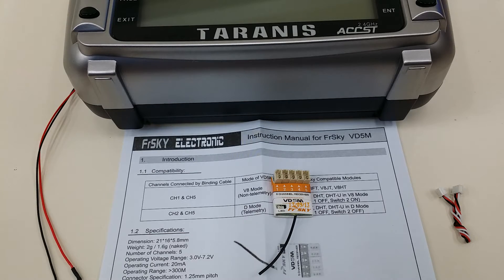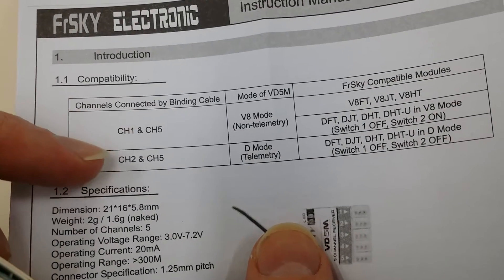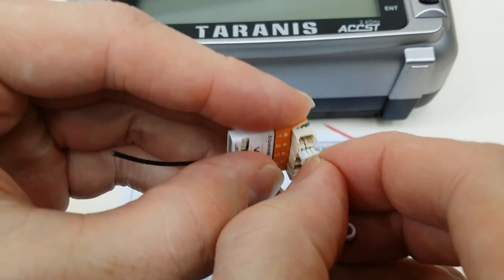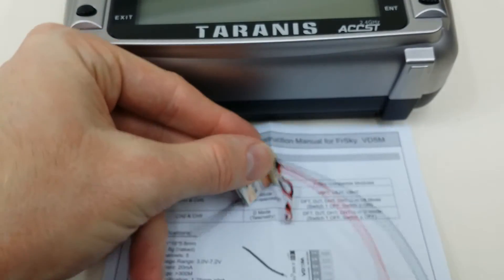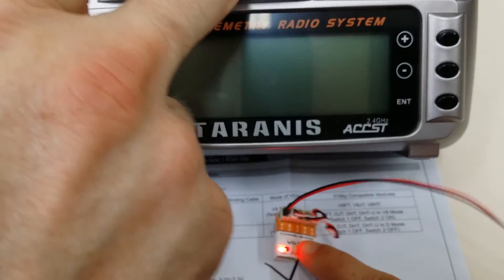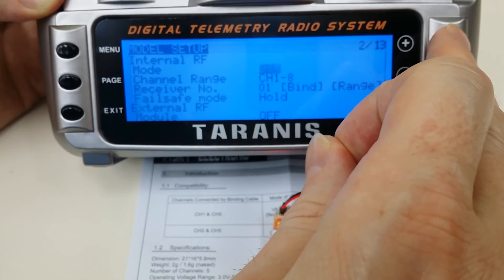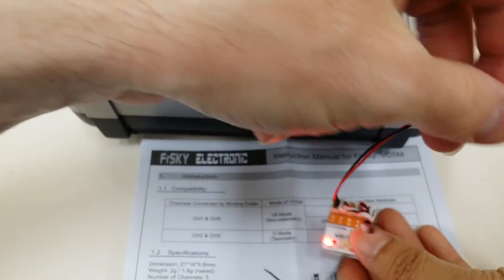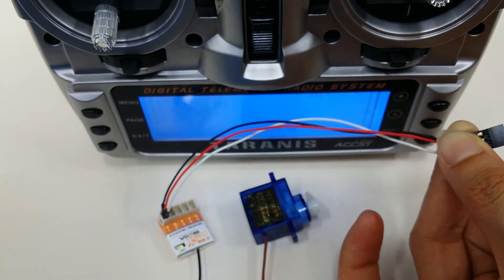How to bind FrSky VD5M with Taranis X9D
In this video I show how to bind the FrSky Taranis X9D with the VD5M receiver in D8 mode.

There are additional notes and annotations in the video but they don't seem to appear on mobile devices.